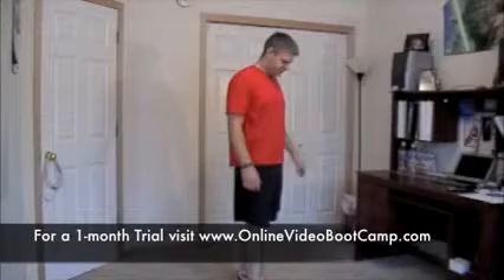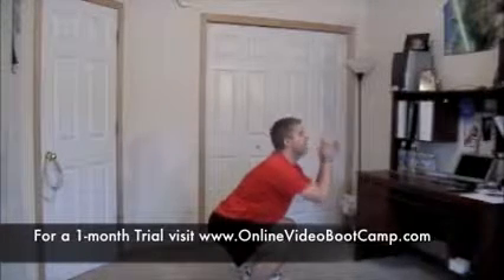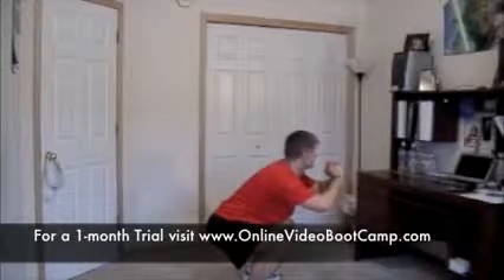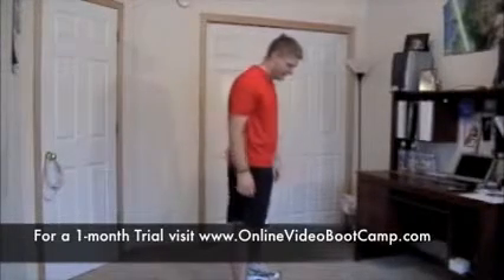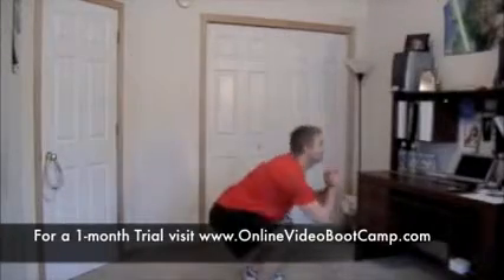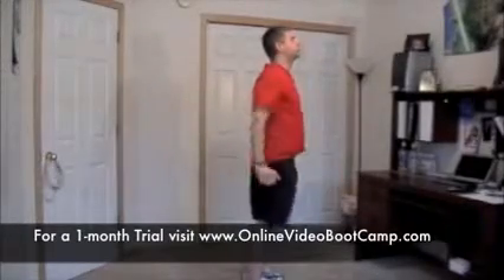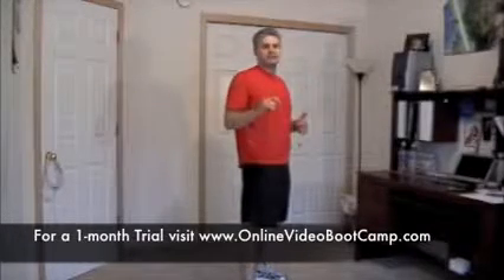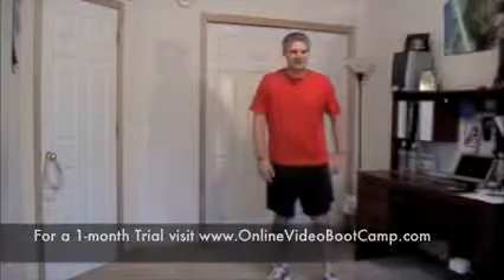Online Video Boot Camp Workout Video Sample 3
- Get your 1-month trial to this follow-along-at-home boot camp workout program.  This video demonstrates Body Weight Squat Variations using a 20:10 Tabatas High-Intensity Interval Training format powered by Workout Muse.